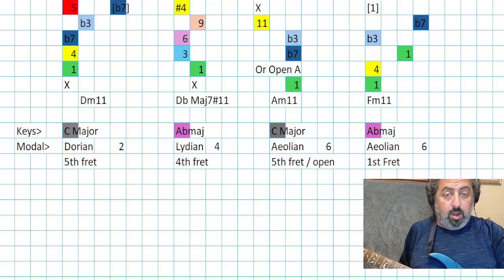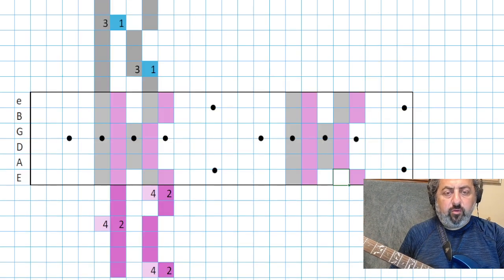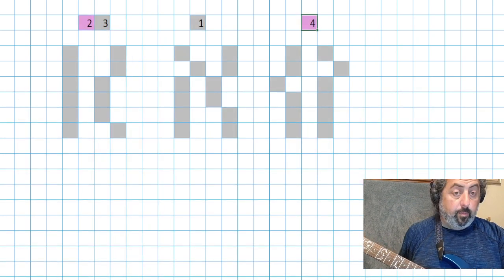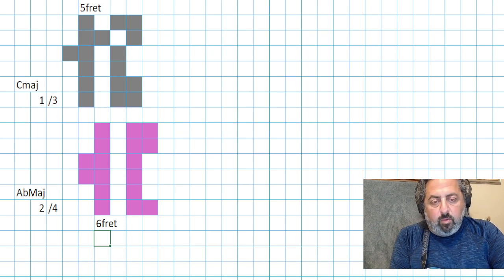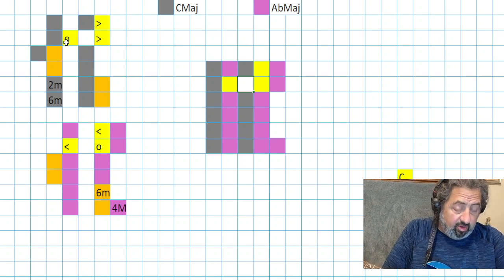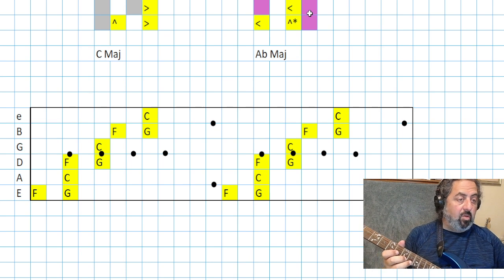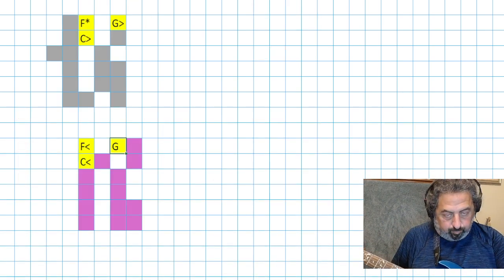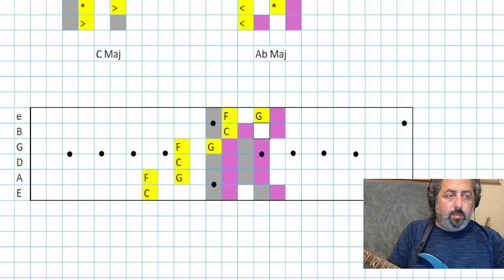A demonstration of modulating while improvising, with little to no theory talk.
Yesterdays lesson "why Chromatic mediants sound cool"  has all the theory
- but its 2 hours long.  I know many wont even watch a video thats over an hour long, so here is the much more condensed version, stripped of any thoery, or reasoning as to how it all works, just what to do, and what scales over what chords, and ways to handle the point of change. (modulation)